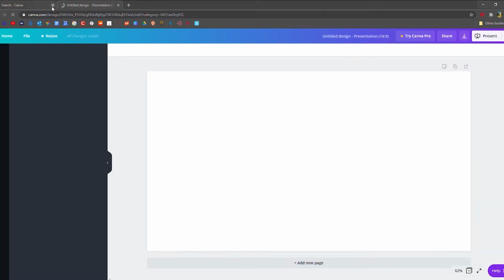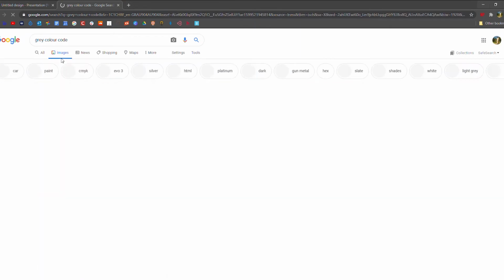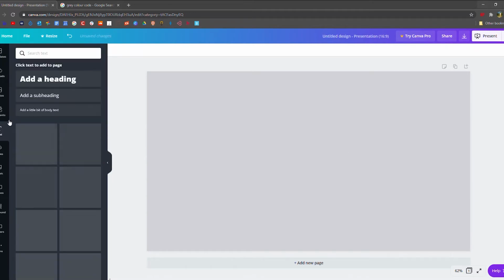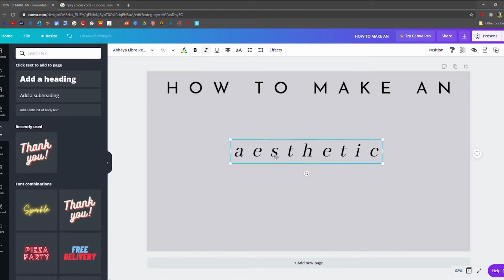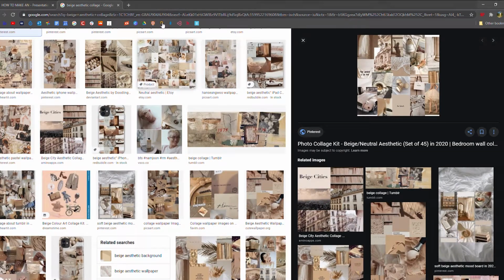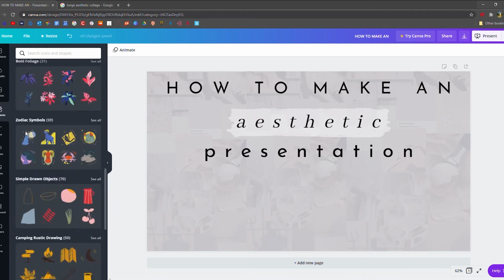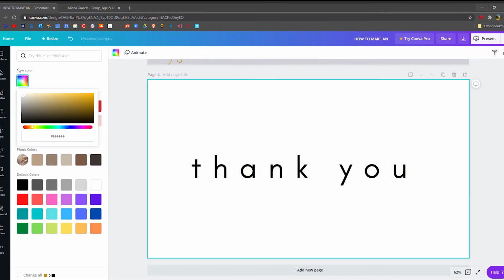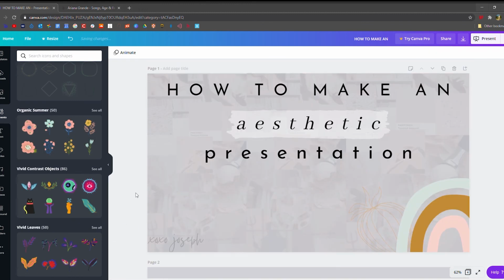how you can make an aesthetic presentation in just 4 minutes and 25 seconds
have fun qawsedrftgyhujikmnjbhvgfcdxszedrfvgbhujkmjnhbgfrdeswxdfgbhnjmknbvgfcdxszxdcfvgbhnjm,
whoops sorry my cat stepped on the keyboard